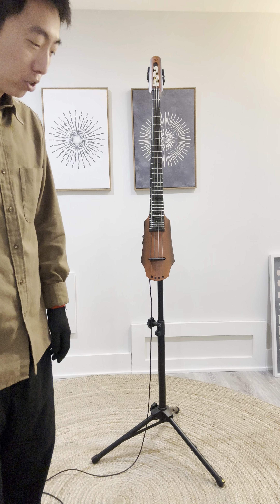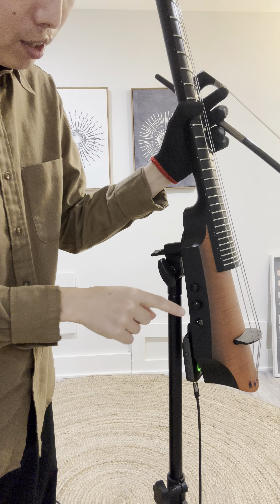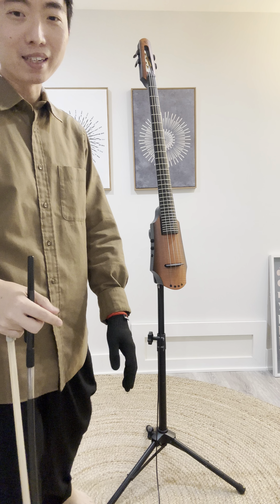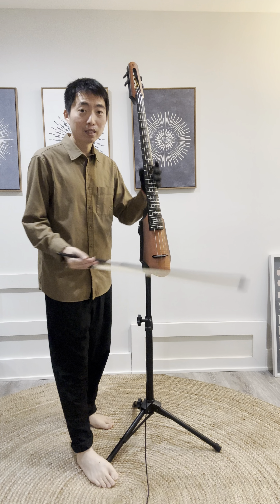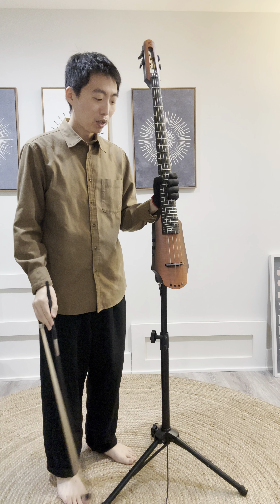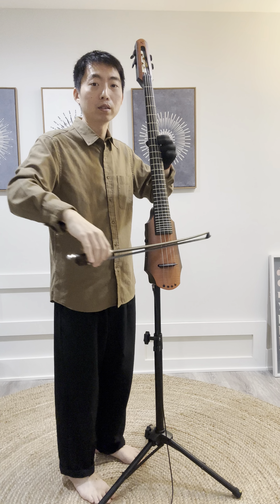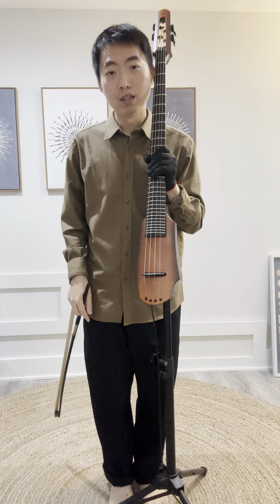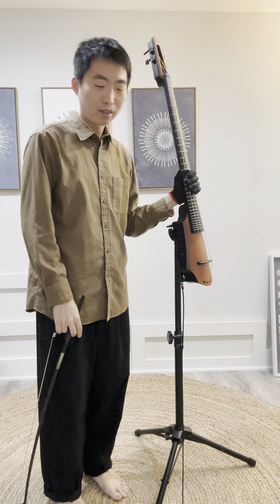Answering a YouTube comment: how to stand with the NS electric cello tripod